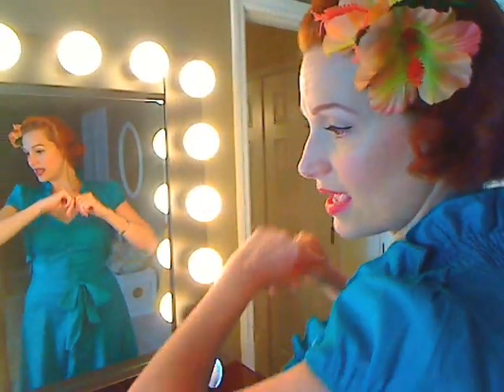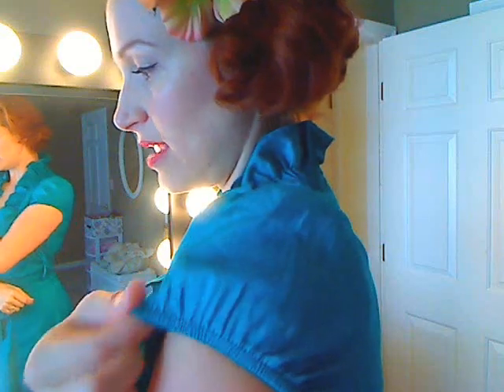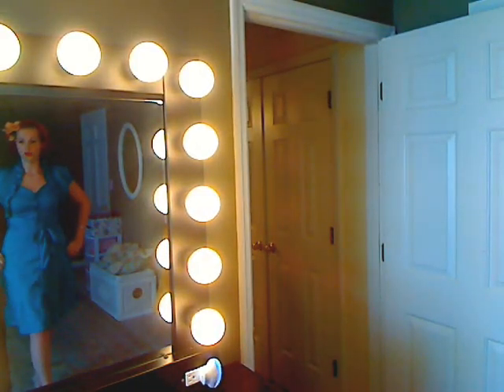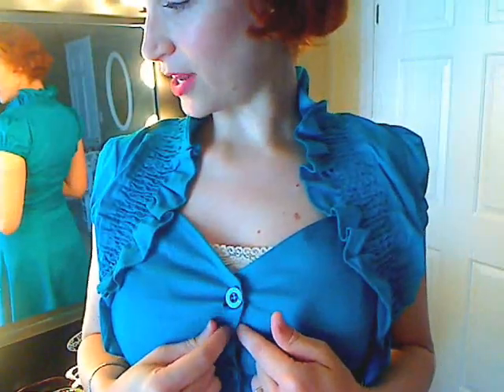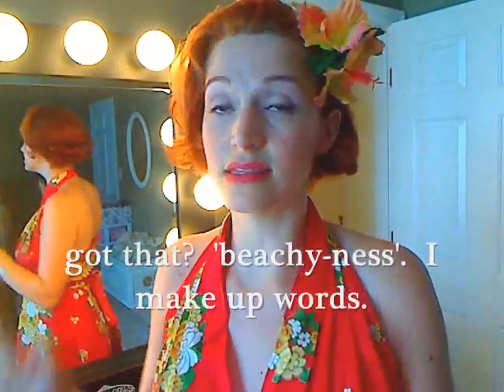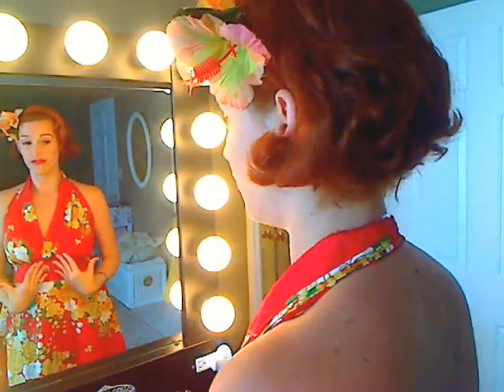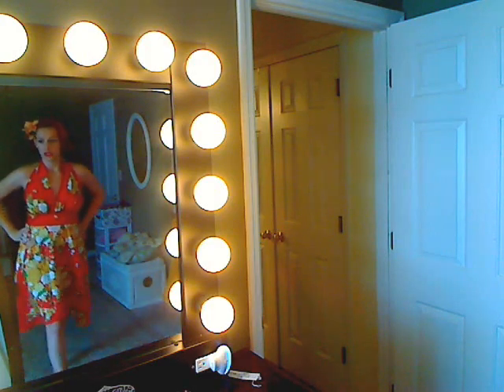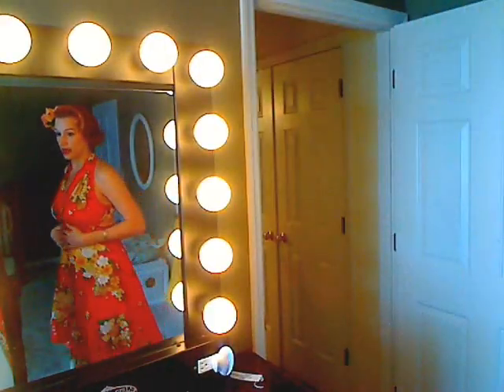Le Bomb Shop-In The Dressing Room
For more info on pricing and the shop featured, see the accompanying blog entry:
link to come!